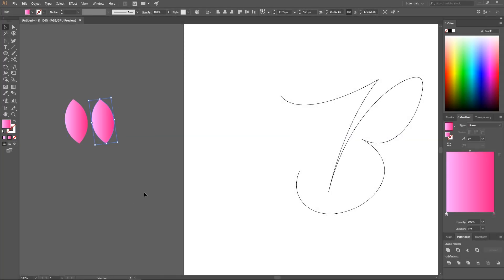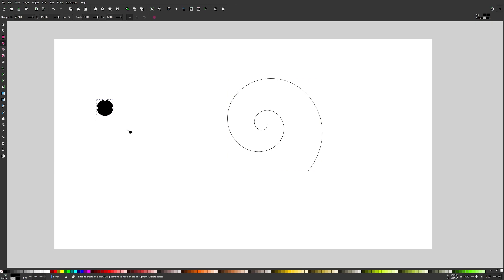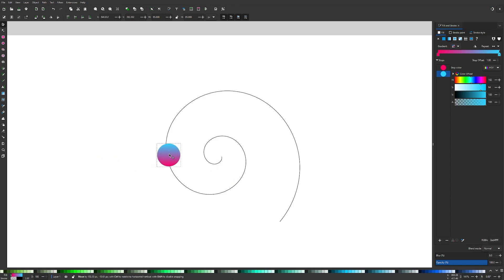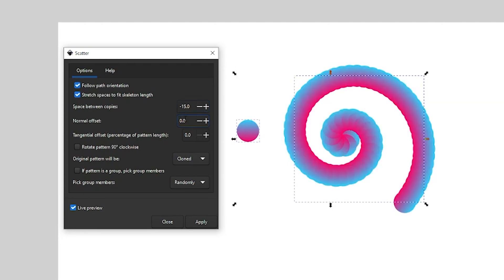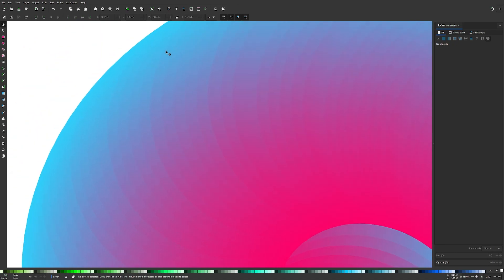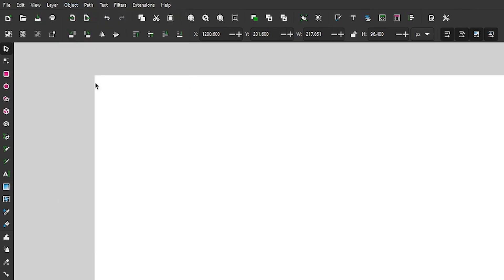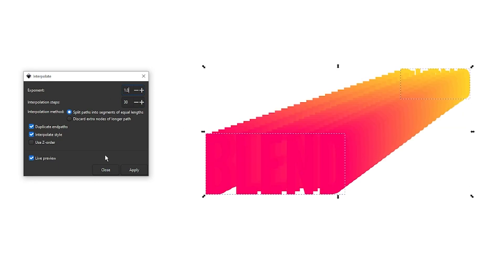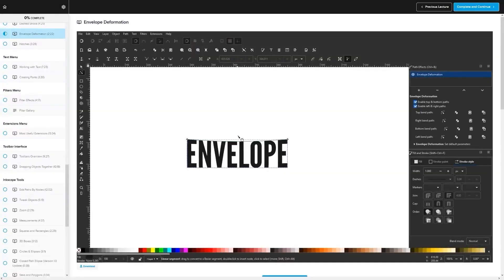Inkscape's Equivalent Of The Blend Tool In Illustrator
This tutorial is for those of you who may be Illustrator users looking to transition over to Inkscape. Illustrator's Blend Tool allows you to make all kinds of creative drawings by duplicating copies of objects along a specified path. Inkscape doesn't have a blend tool, but it does come with a couple of extensions that, when used in tandem, will allow you to mimic the effects of the blend tool in Inkscape.

The extensions we'll be going over in this tutorial are the Scatter extension and the Interpolate extension.

🔗 RESOURCE LINKS

🎓 EXPLAINER COURSES

📷 STOCK IMAGERY

I use graphic templates from 123rf for all of the thumbnails and headers that I design for my various channels and websites.

🎵 MUSIC USED

CHAPTERS

00:00 Intro
00:28 Using The Scatter Extension To Blend Objects
05:31 Using The Interpolate Extension To Blend Objects
08:52 Learn More About Inkscape